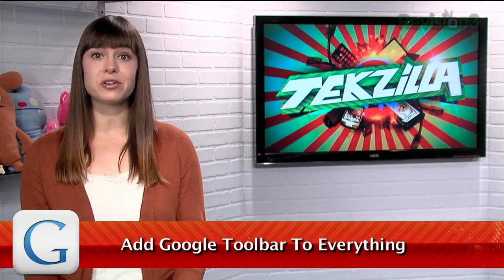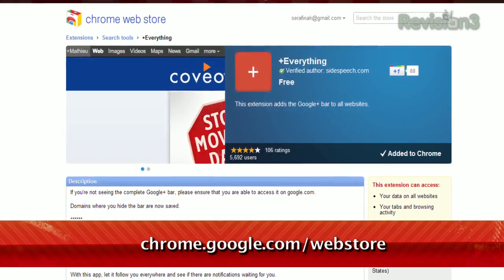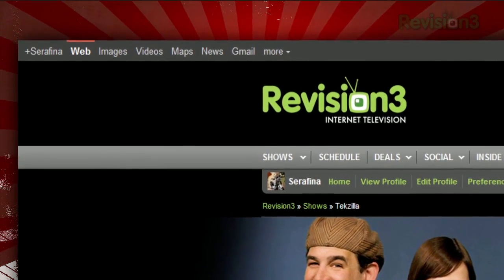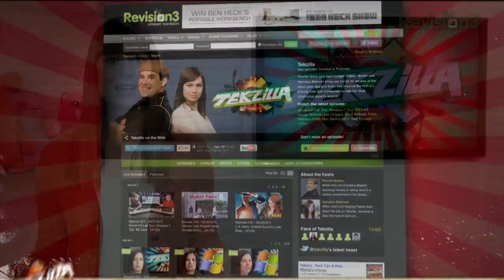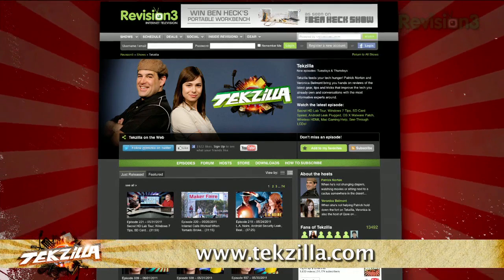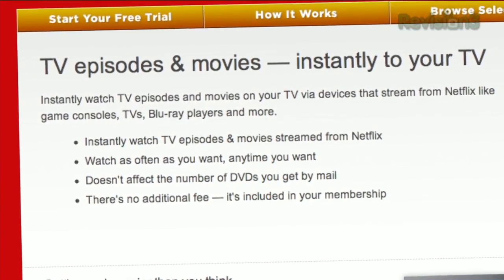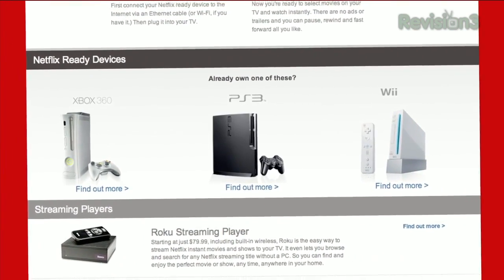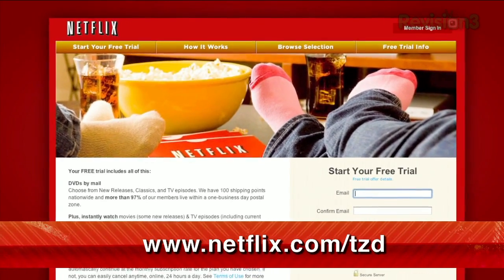Add Google Toolbar To Everything - Tekzilla Daily Tip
Love that Google header and long to get it across all websites you visit? On today's Tekzilla Daily, Veronica shows you how to use +Everything to get the convenience of those Google shortcuts everywhere you go.‪